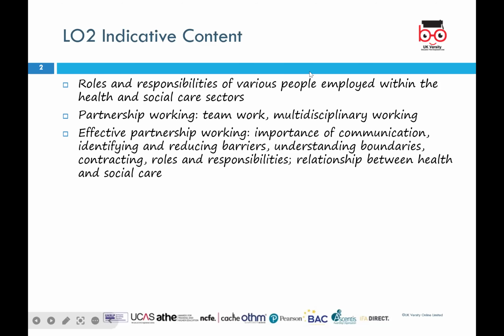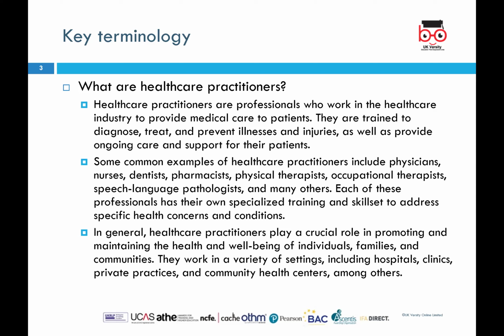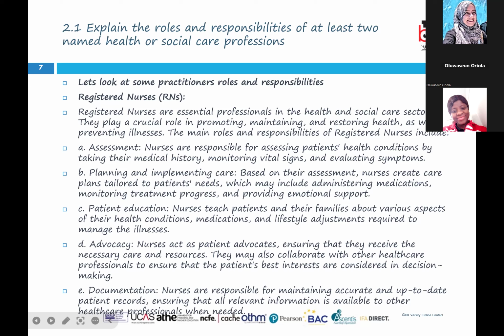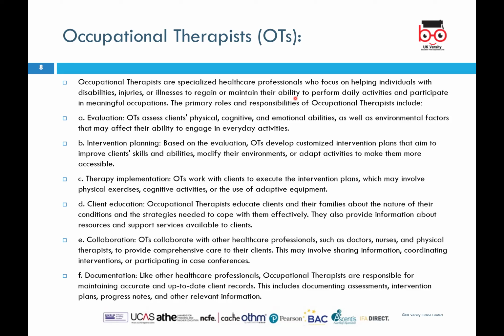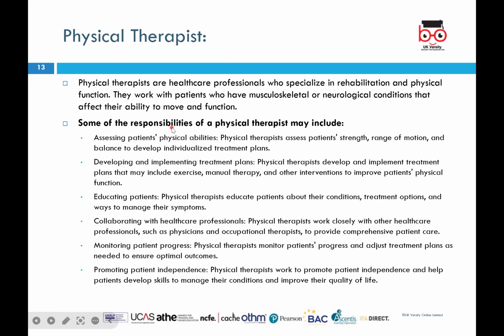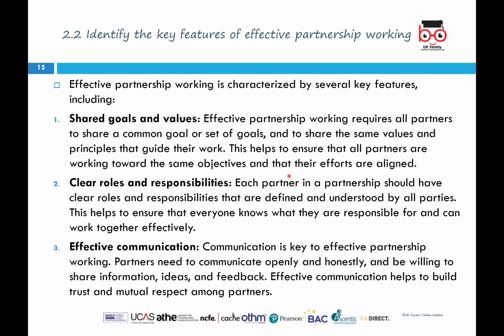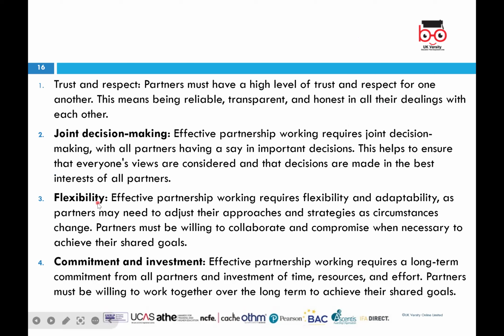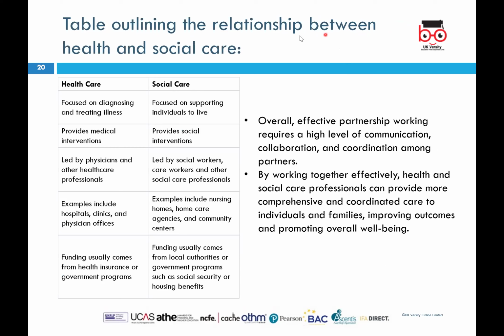ATHE L4 HSC Health and Social Care Provision Unit LO2